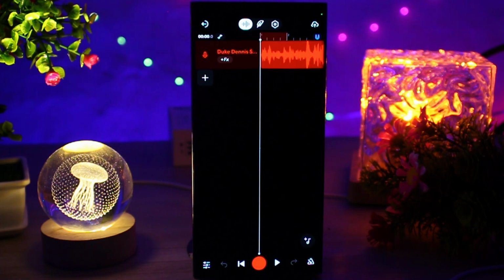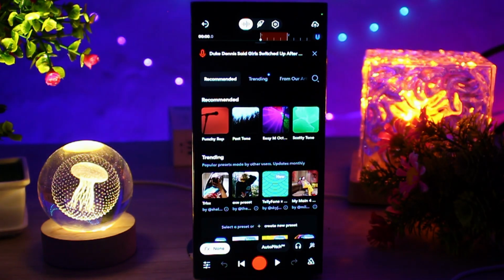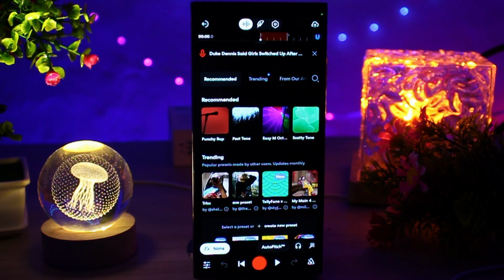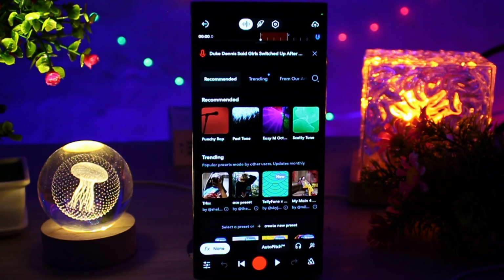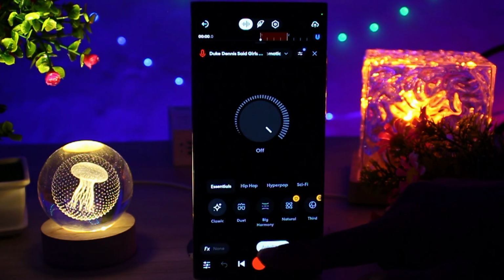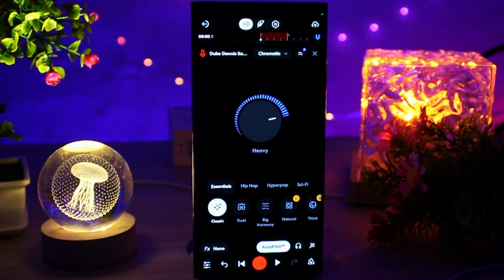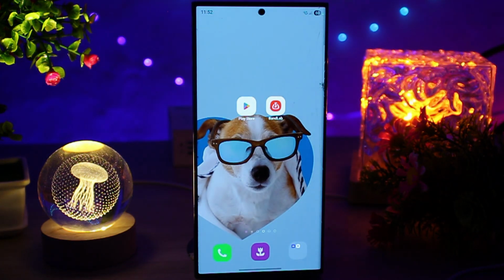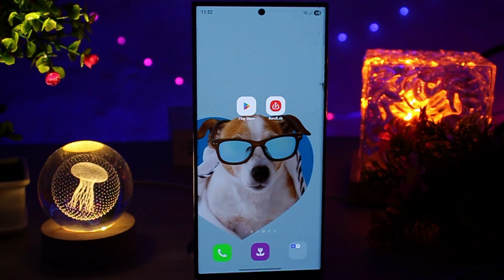Why Can’t I Hear Anything in BandLab? (Fix) - Here's How To Fix Audio - 2025